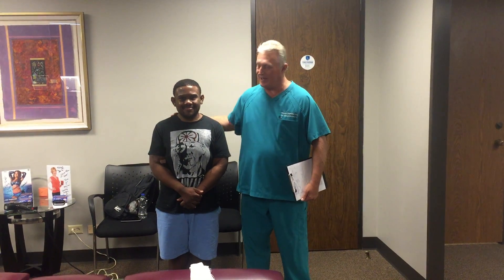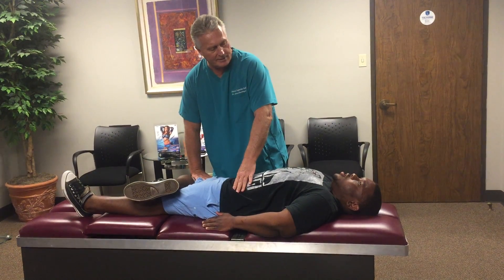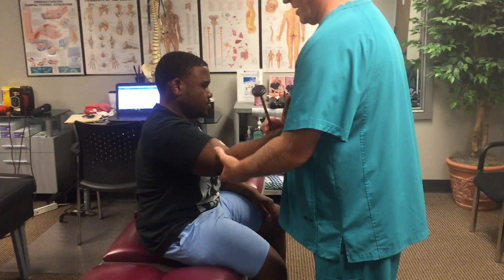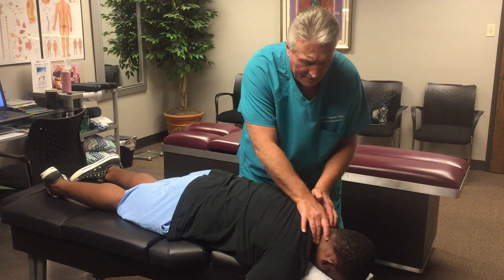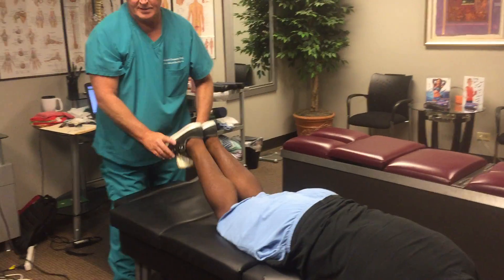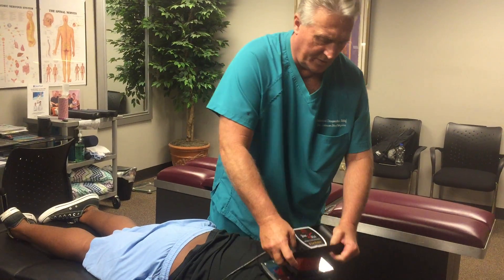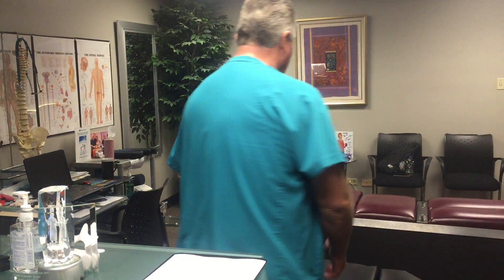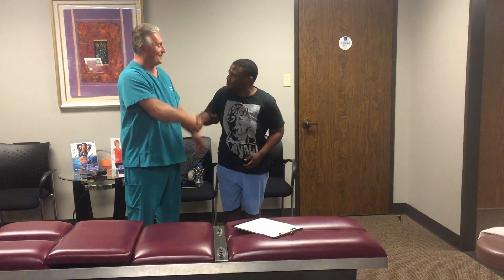Houston Chiropractor Dr Gregory Johnson Adjust A YouTube Fan For First Chiropractic Adjustment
Located at:
363 N Sam Houston Pkwy E Suite 1060 Houston Texas 77060 Houston Chiropractor Dr Gregory Johnson Adjust YouTube Fan For First Chiropractic Adjustment at Advanced Chiropractic Relief. Aaron has been a big YouTube fan of ours since we started doing them in 2013. We treat a lot of people who watch our YouTube videos first and then call and come in for treatment. They always say they feel like they are already a patient here and fell very comfortable with us and what we do because it is the exact same thing we do at Advanced Chiropractic Relief day in and day out. See for yourself why so many people are choosing Advanced Chiropractic Relief for their healthcare needs!!!